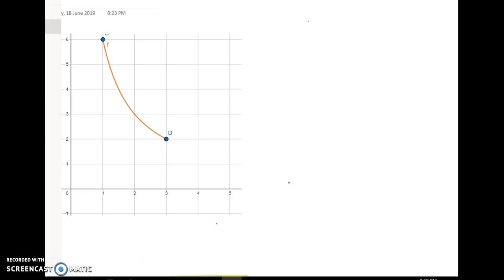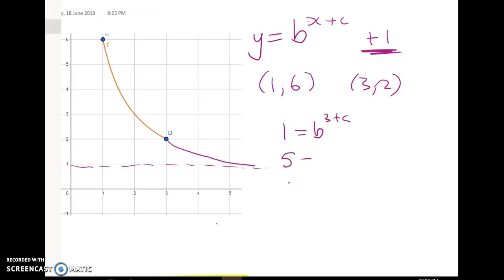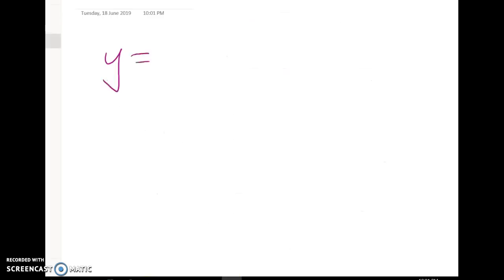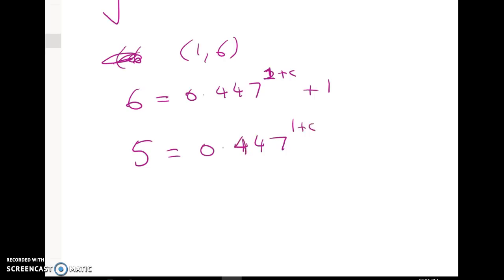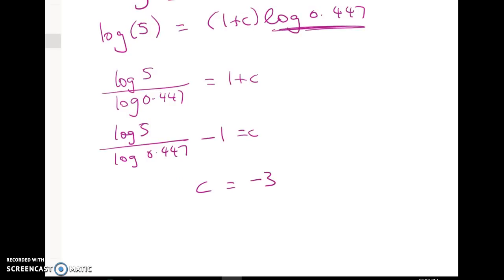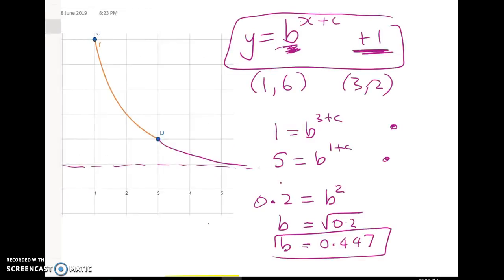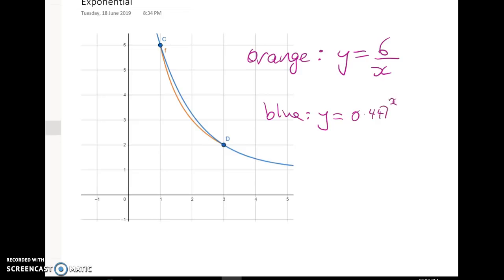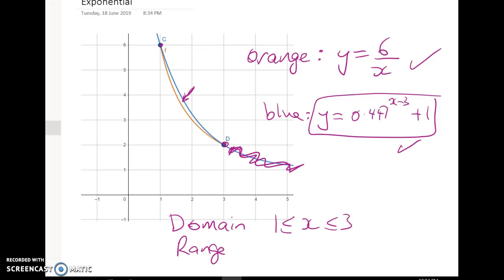12MAA Level 2 Graphing - Modelling a curve PART TWO